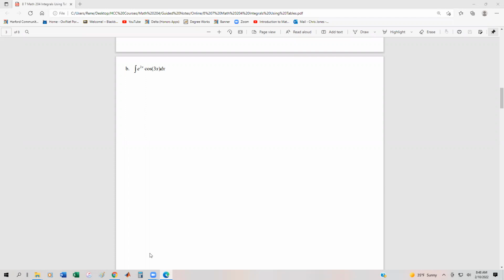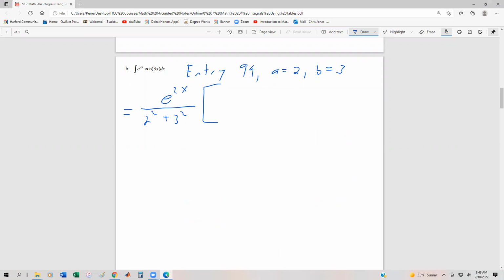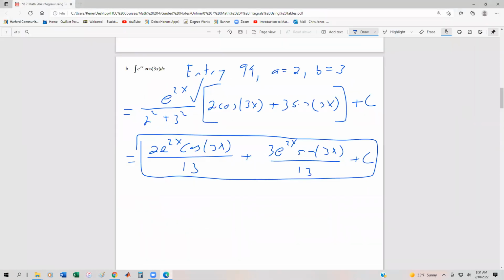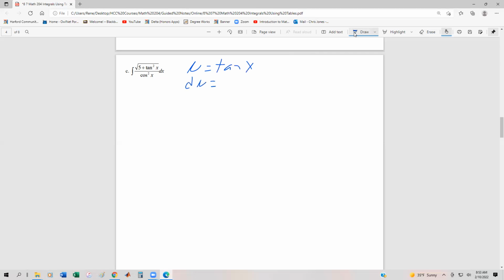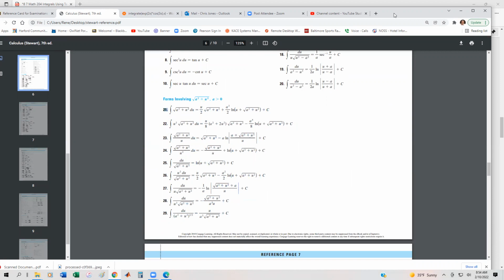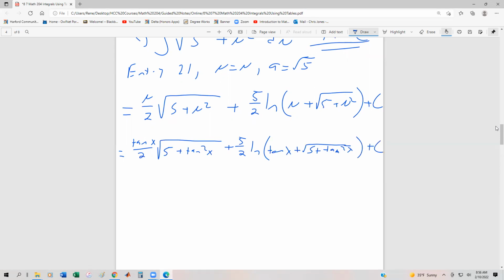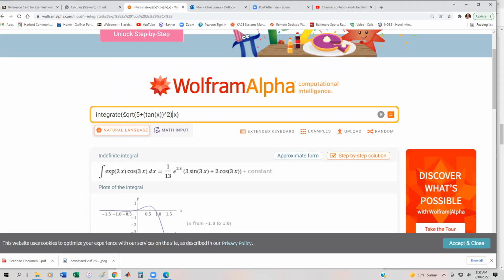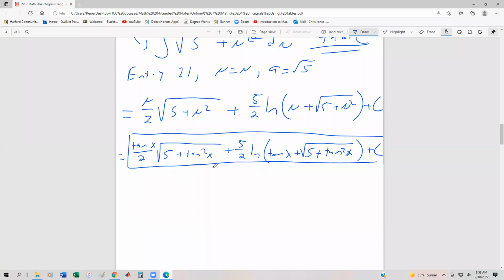8 7 2 Integration Using Tables